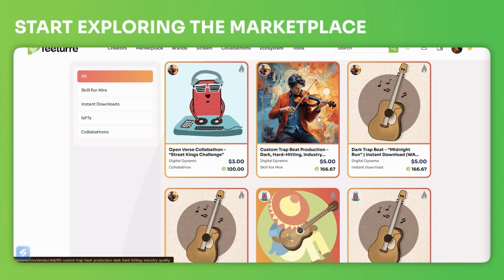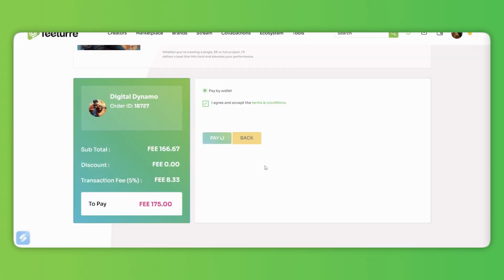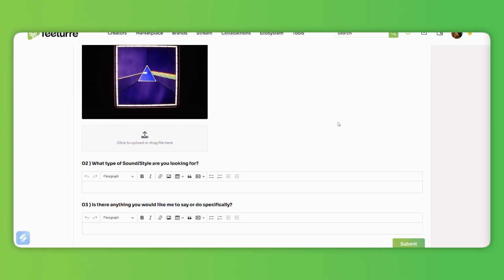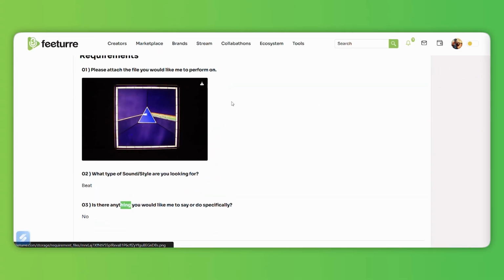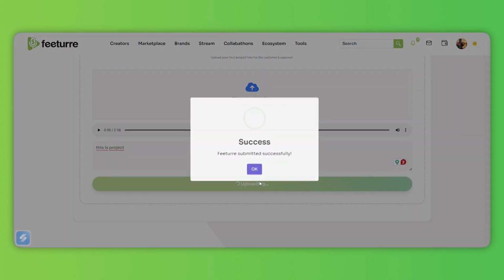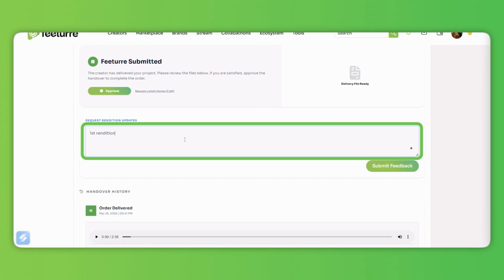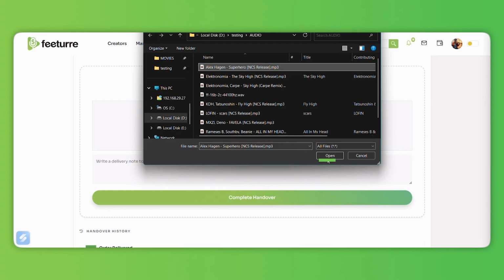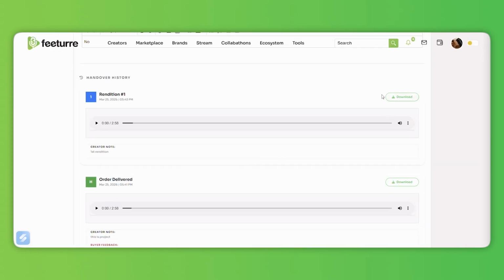How Skill-for-Hire Works on Feeturre (Buyer & Creator Full Walkthrough)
For both buyers and creators using Skill-for-Hire on Feeturre.

This video walks through the complete process — from purchasing a service to delivery — showing both the buyer and creator experience.

🎯 What You’ll Learn:
How buyers hire a creator
How creators receive and manage orders
How the service process works step-by-step
What happens from purchase to completion
🚀 About Feeturre

Feeturre is a next-generation creator marketplace powered by the XRP Ledger, where users can hire creators, sell services, and complete transactions in a structured and seamless experience.

Understanding both sides of the transaction helps ensure smoother orders, better communication, and successful outcomes.

📌 Short Description

Complete walkthrough of Skill-for-Hire on Feeturre for both buyers and creators.